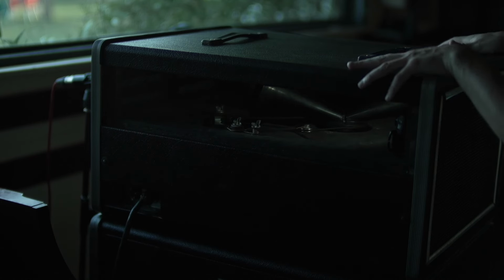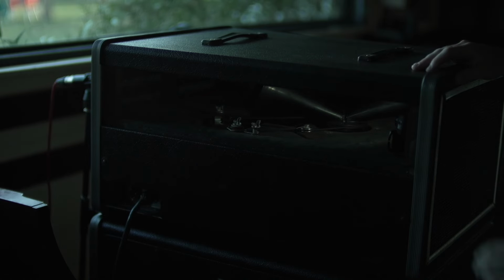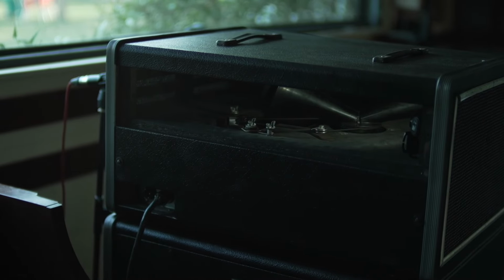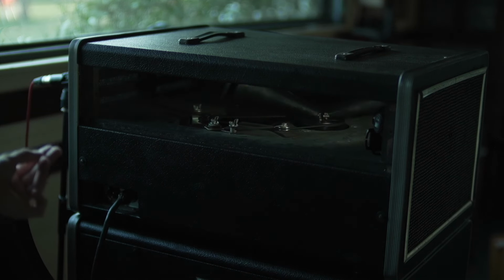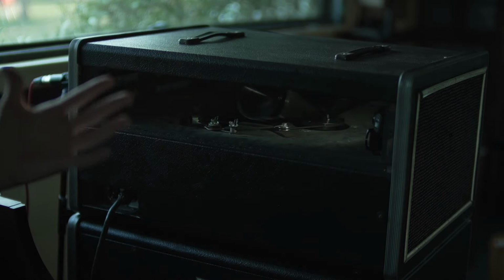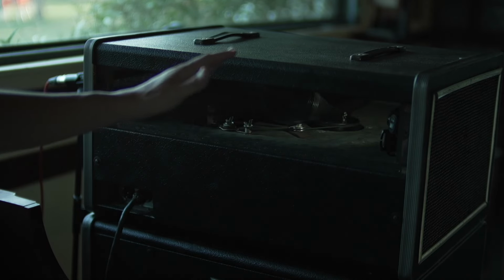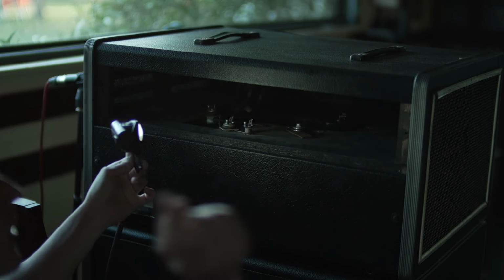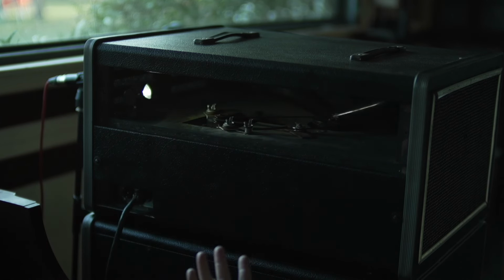Leslie Speaker VS Rotary Speaker Effect Simulations - Thoughts and Opinions in 2024 - Hammond Organ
0:00 The Leslie Speaker (My Thoughts and Opinions)
9:44  High Quality Audio Samples of the Leslie Speaker 910 With Hammond organ

So you are wanting a real genuine Leslie speaker. That's great! Here's my two cents about owning a Leslie Speaker in 2024 and what it means for the user in terms of space requirements, maintenance and a few other less obvious points. I share a few of my opinions about the sound of a real Leslie Speaker, some abstract "experiential" thoughts about being in proximity to a true Leslie Speaker as opposed to a rotary speaker simulator such as the Strymon Lex or Neo Instruments Ventilator II. Please keep in mind that these are merely my opinions being the lucky prick to own such a beautiful Leslie Speaker (910). I still love the Ventilator II and the T-Racks Leslie which are my preferred simulations when playing live or recording in a pinch scenario where I don't have access to my recording studio.

The combination of Hammond organ and Leslie Speaker I consider to be the apex of sound in any case. Whether its a Stymon Lex or a Fender Pinwheel or even simply a Boss RT20 and a Casio keyboard. Your organ and rotary speaker effect is the best and screw what I think, its all for the love and pursuit of that classic sound no matter what!